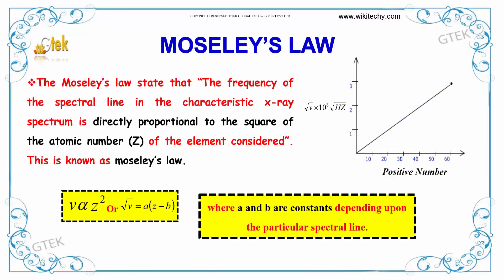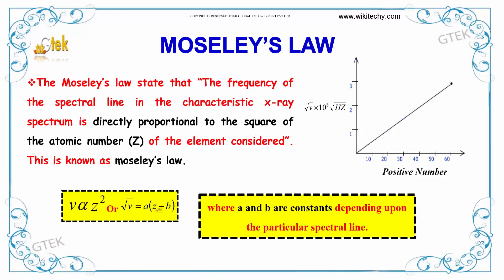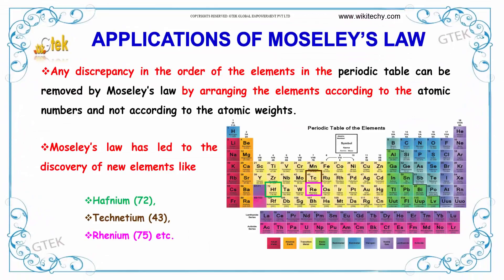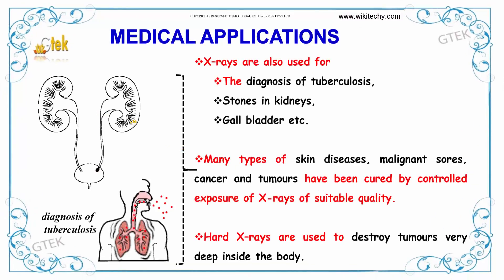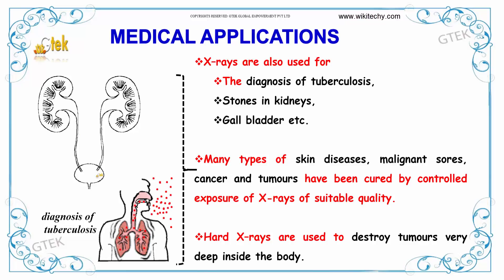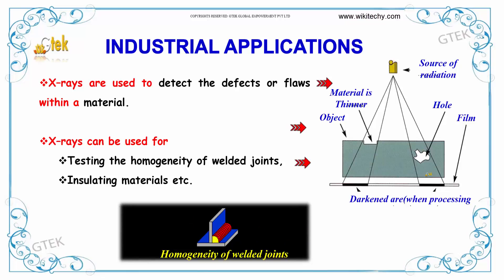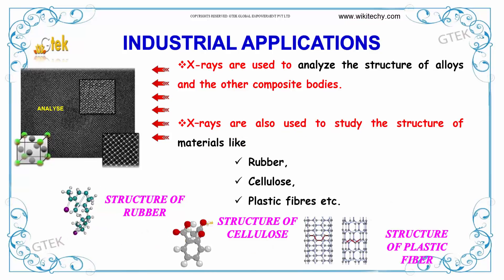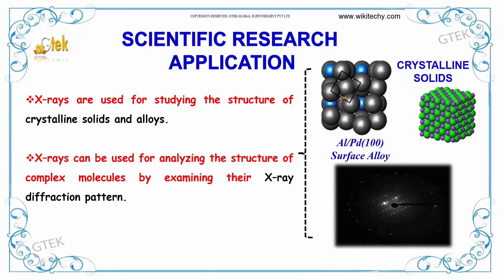Moseley's Law | Atomic Physics|class 12 physics subject notes lectures CBSE|IITJEE|NEET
Moseley's Law | Atomic Physics  Top most best online video lectures preparations notes for class 12 physics|CBSE|IIT-JEE|NEET exam|+2/12thstd standard intermediate PUC college exams preparations tips and tricks all questions with solutions

Atomic physics -Moseley's Law

The Moseley’s law state that “The frequency of the spectral line in the characteristic x-ray spectrum is directly proportional to the square of the atomic number (Z) of the element considered”. This is known as moseley’s law.